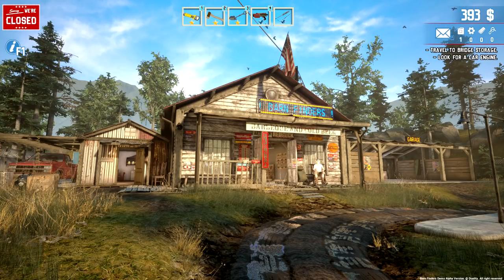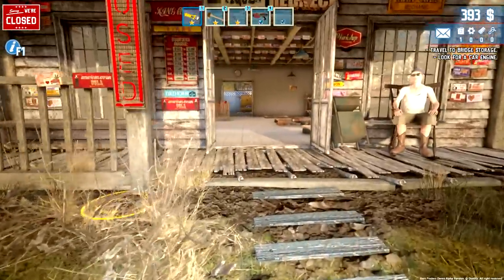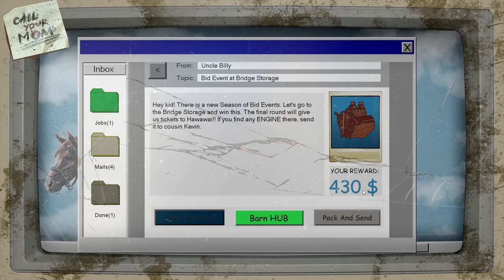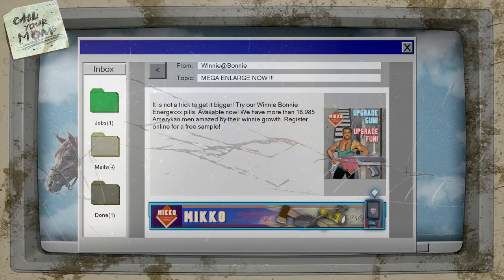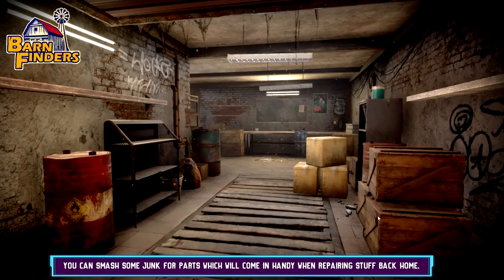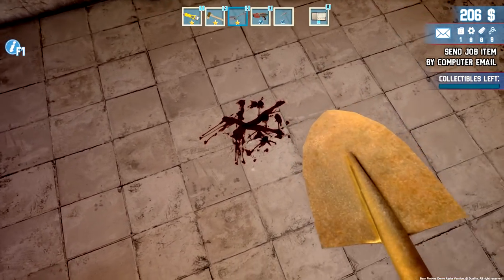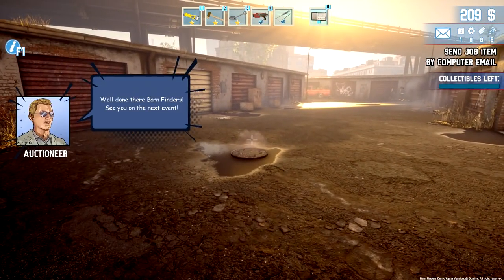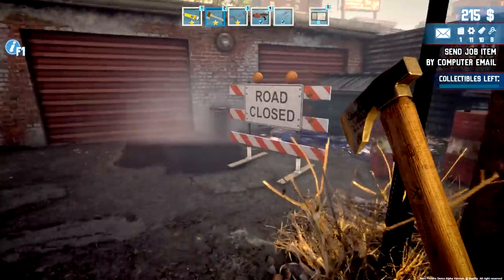Made Almost 4K In One Day | Barn Finders Gameplay | EP2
Barn Finders First Look Gameplay Let's Play - Search for valuables stashed in abandoned barns. Take part in storage auctions, bid high and buy yourself a chance to find exclusive items hidden in the past.